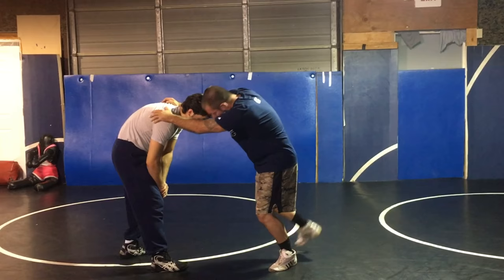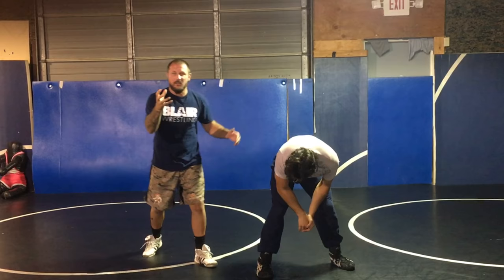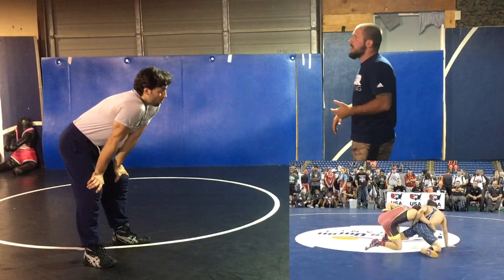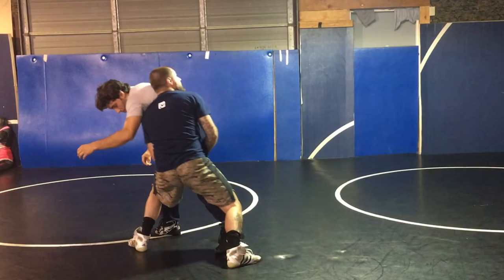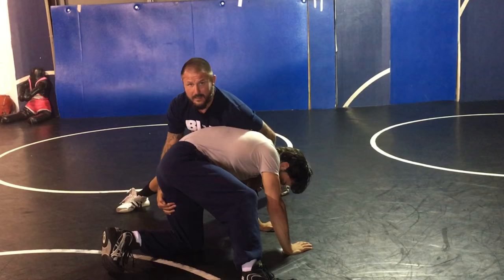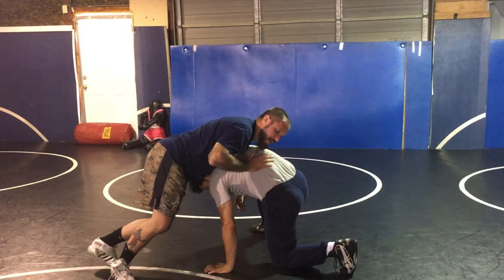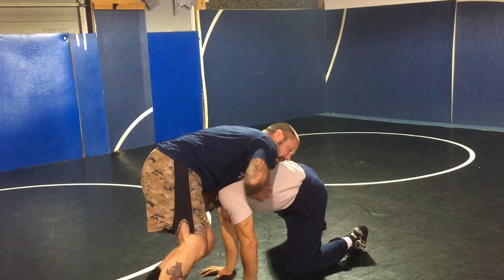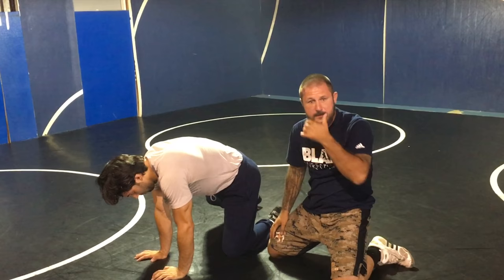Behind The Dirt - Go Behind Woes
Mike Mal breaks down the common mistakes in a go behind.